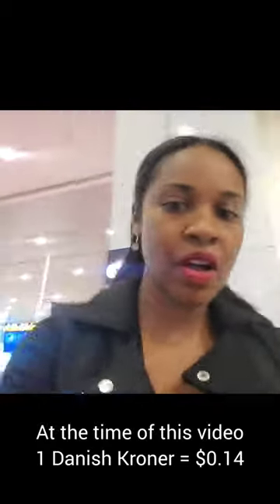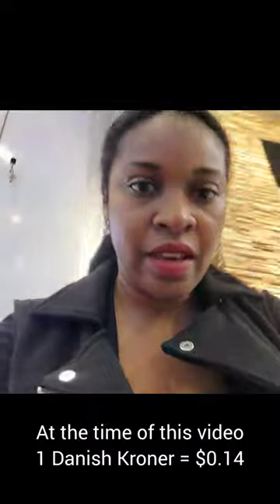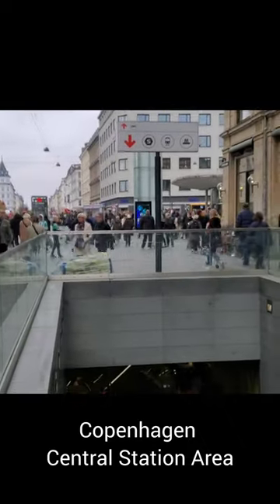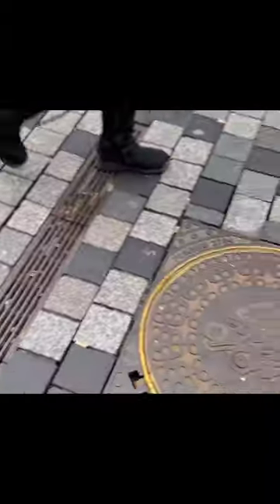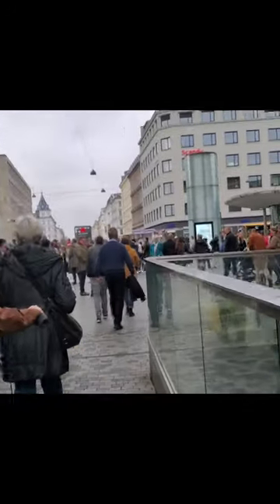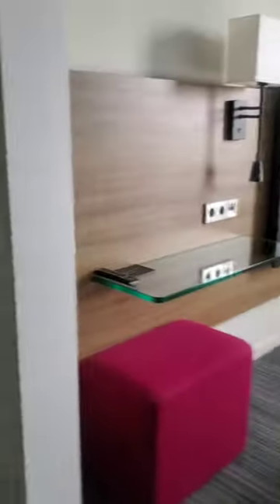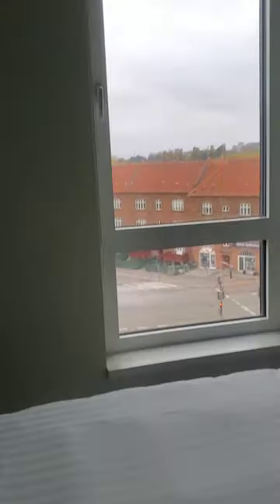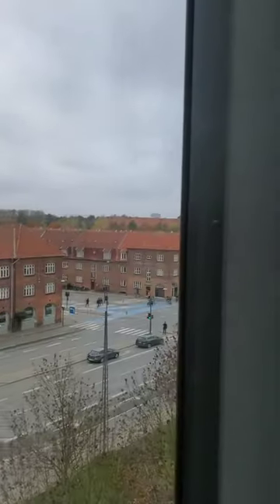Solo Travel Vlog - Copenhagen ...Getting Danish Kroner and Metro City Pass From the Airport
Foreign Currency and Public Transport